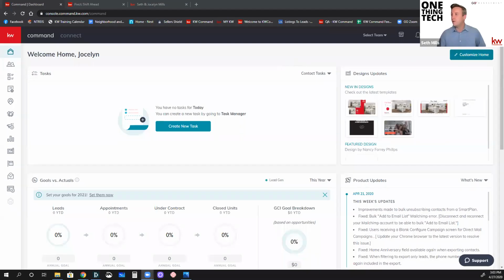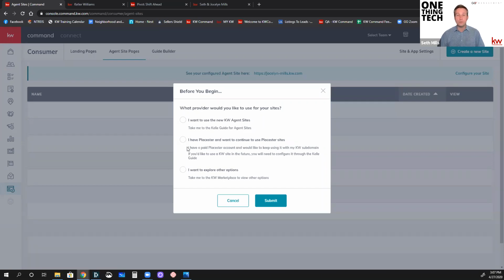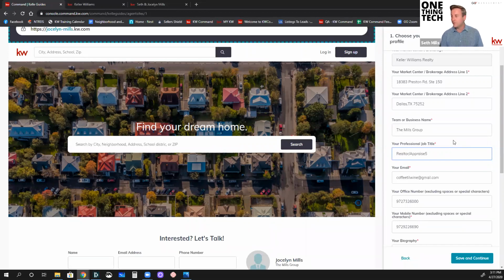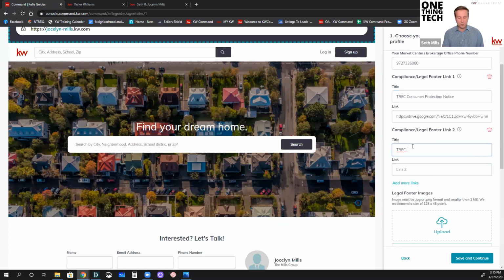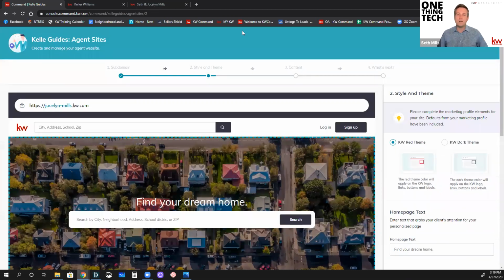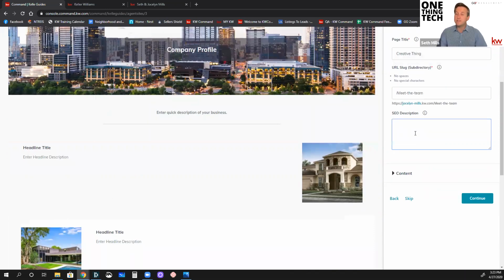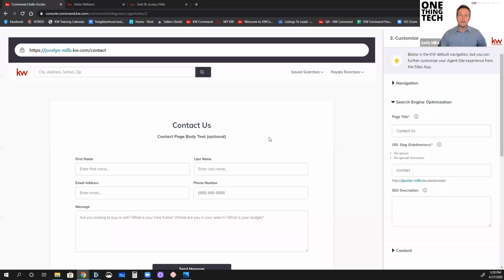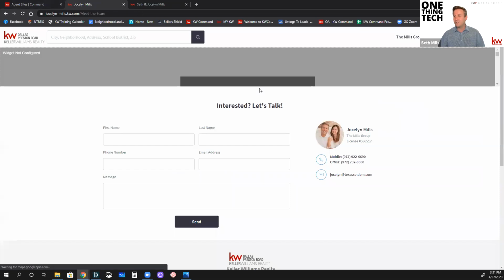One Thing Tech - Launch Your Agent Site